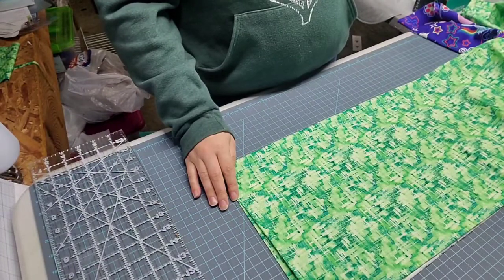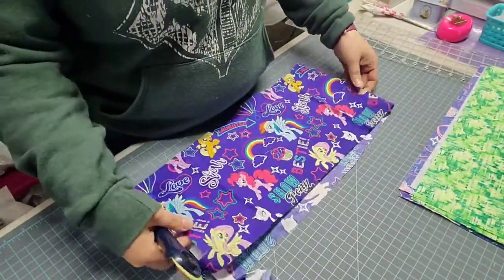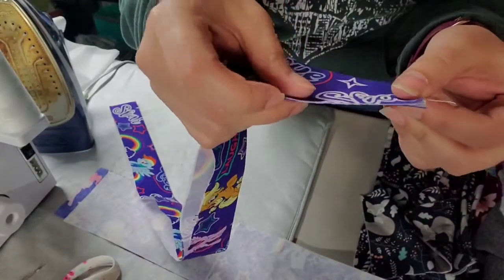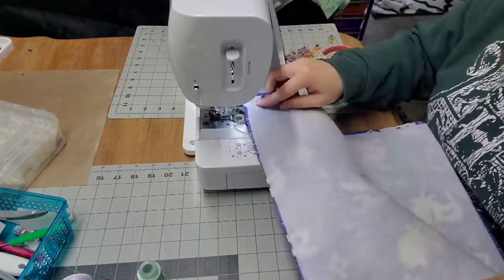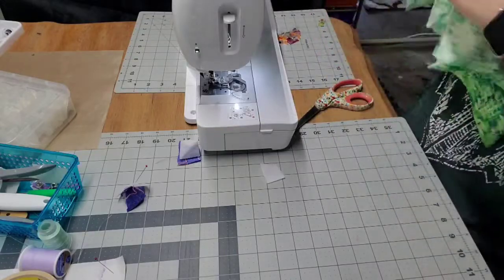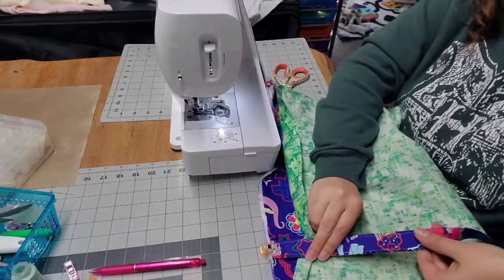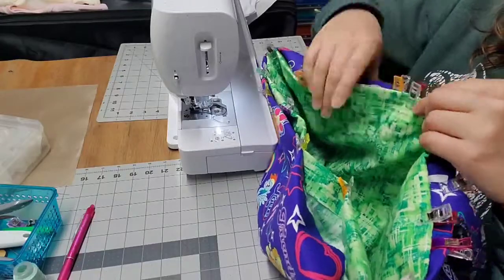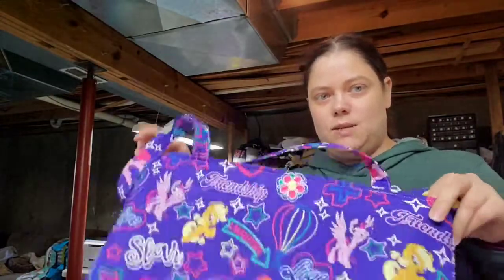How To Sew A Basic Tote Bag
Etsy Shop

Machines…
Brother SE600 Combo Sewing and Embroidery Machine (This is what I started with.)
Brother PE800 Embroidery Machine (Best Starter Machine. DO NOT BUY IF PRICED OVER $800)
Brother SE1900 Embroidery Machine (Next Best Starter Machine if the PE800 is unavailable or price marked up)
Janome Memory Craft 500E (My second embroidery machine)
Brother 1034DX Serger (My serger)

Tusy Heat Press and Teflon sheets
(heat press)
(Teflon Sheets)

Mannequin set (Infant, Toddler, and Child on Stand)

Silhouette Cameo 4 (Blue Pattern Edition)

Embroidery Supplies….
New Brothread 40-piece set (Embroidery Thread Starter Kit)
Medium weight cut away embroidery stabilizer (Comes in a role 12” x50 yards)
Pre-wound bobbins for single needle machines (I use these in my Janome and Brother)
Pre-wound bobbins for multi-needle
Curved Applique Scissors
Heat-N-Bond Lite
Sulky Tender Touch
75/11 Ball Point Embroidery Needles
(flat shank)
(round shank)

Tutu Supplies…
Tulle and Ribbon
(This is my go-to if I’m not in a rush)
Tulle on Amazon
(Available on Prime, only use when in a rush, Limited colors and comes in 10yrd bolts)
1.5in Satin Ribbon on Amazon
(available on Prime)
3/4in Non-Roll Elastic

Packaging Supplies…
Shipping labels for inkjet printer
Shipping labels for thermal printer
Rollo Thermal Printer
Clear Resealable Ploy Bags 9x12
10x13 Poly Mailers
(I use these for boys)
(I use the dark blue for girls)
14.5x19 Poly Mailer
(use for large tutus)
Shipping scale

Photo box
Current backdrop
Water sul Stab.
Grosgrain dot ribbon
Hairbow maker clips
Mini high temp hot glue gun

and now on TikTok @MaliasStitches